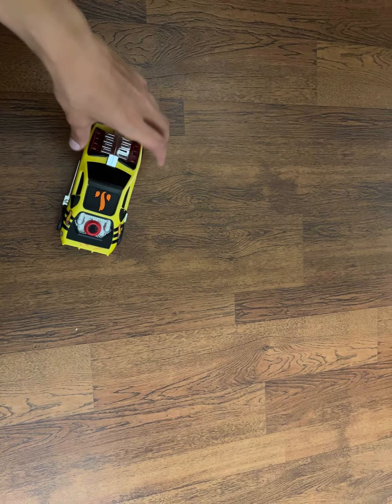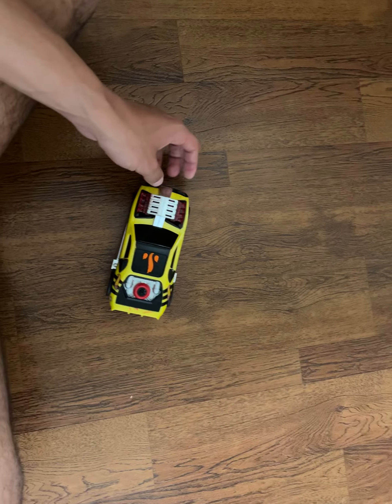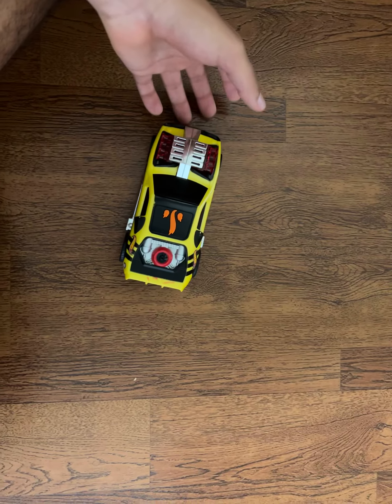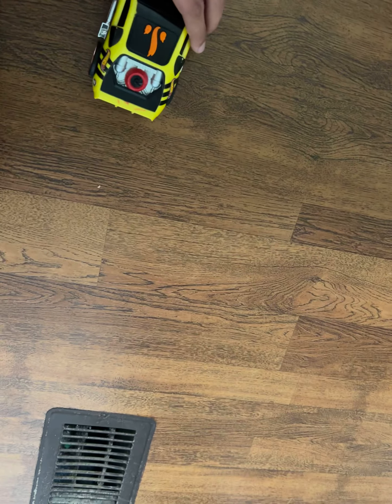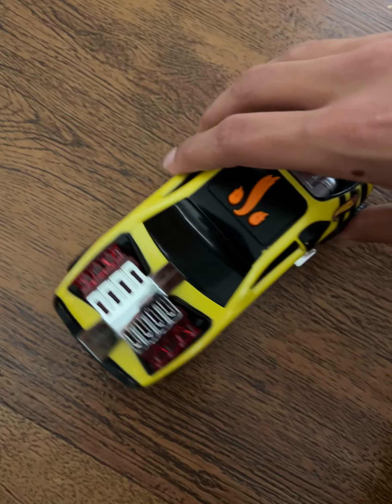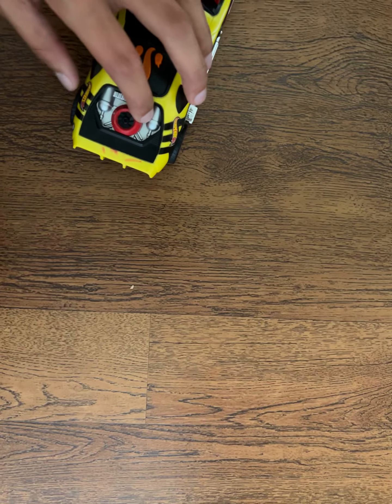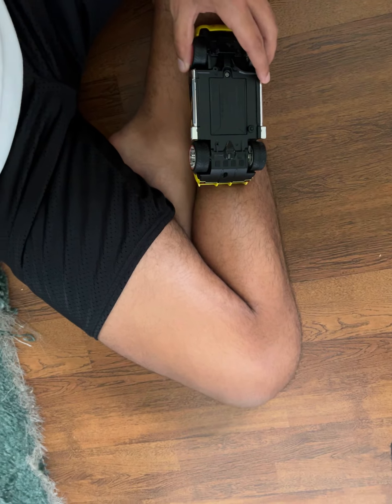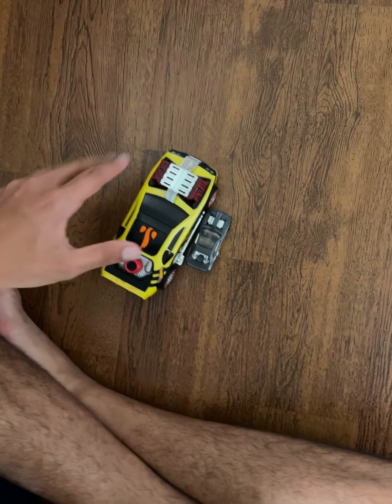2014 T. S. I Road Rippers Hot Wheels Flash Drifters Hollowback (Slightly Uncommon)